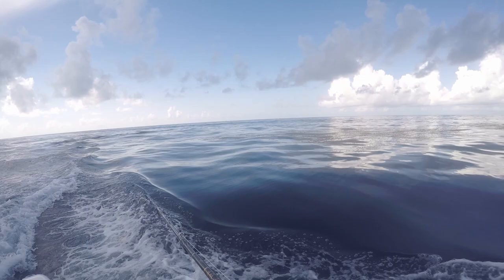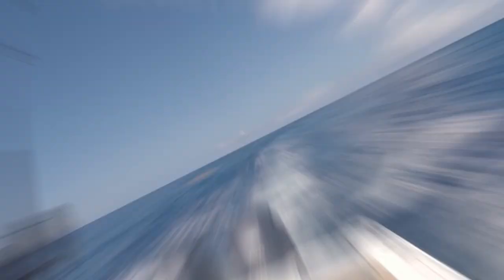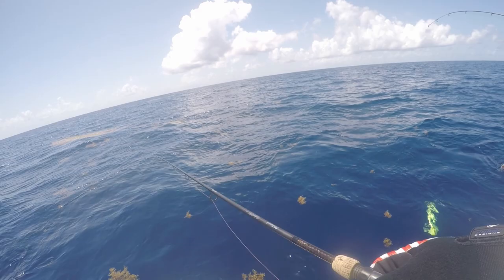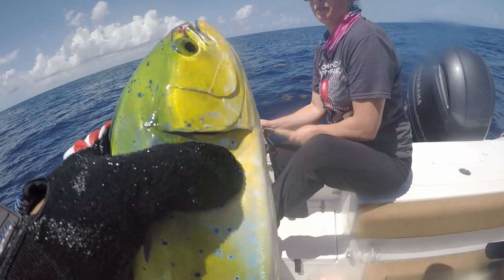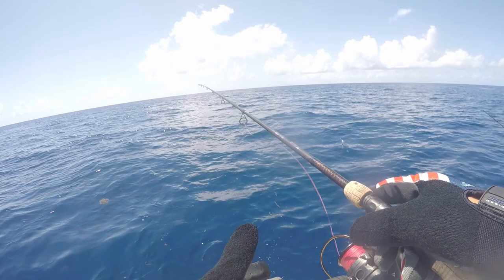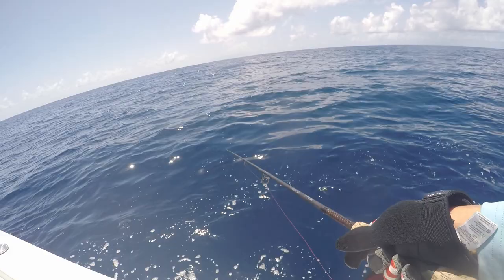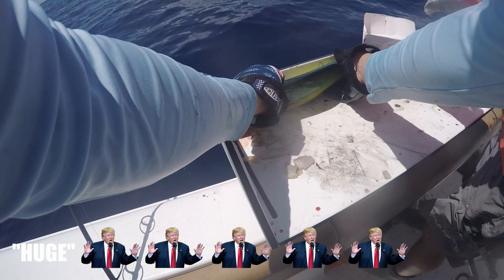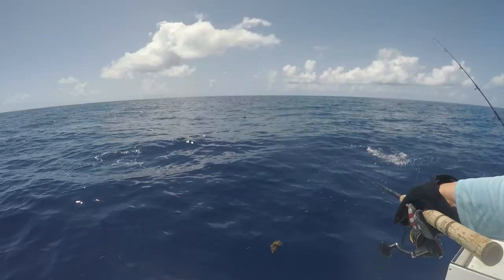Mahi fishing in Marathon, FL on the Sea Hunt Gamefish 25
Today we end up catching Mahi Mahi in Marathon, FL. We took the Sea Hunt Gamefish 25 out on a beautiful day and had a lot of fun catching these great tasting fish. This was our second time catching Mahi Mahi on our first time visiting Marathon, FL and it proved pretty easy to catch with some simples rules and the beautiful ride on the Sea Hunt Gamefish 25. Out of Marathon, head out to either the East Marathon or West Marathon humps. Once there, continue heading out until you find weed lines, a weed patch, or Frigate Birds. Start to troll weedlines for the Mahi Mahi and you will hookup pretty quick. The nice thing is on a calm day anyone can catch Mahi out of Marathon, FL! Be sure to watch until the end as I get some awesome underwater footage of Mahi and also a Barracuda that was pretty hungry!

These lures CATCH Mahi!
Boone Hoo Lili
Boone Turbo Hammer

|Fishing Gear|
Reels

Penn Slammer 3
Penn Spinvisher VI
Penn Battle 2
Rods

Penn Batallion Inshore
Penn Carnage 2 Boat Rod(My favorite rod)
Ugly Stik Elite

|Camera Gear|
Big Camera
Big Microphone
GoPro Microphone

0:00 Intro
0:58 First Fish On
7:53 "HUGE"Shark
8:45 Underwater Footage